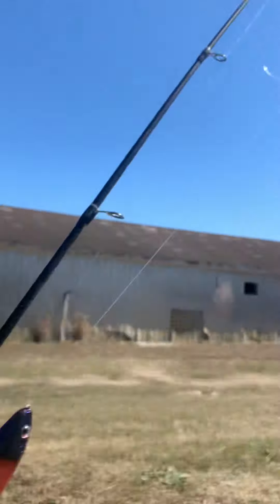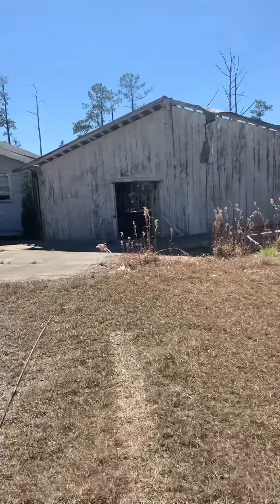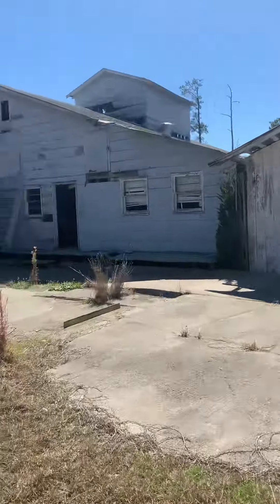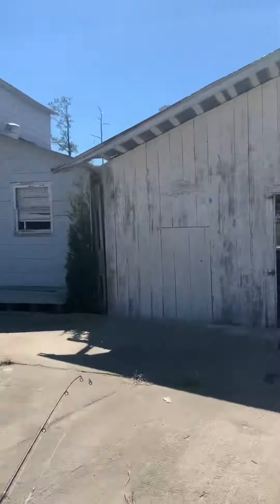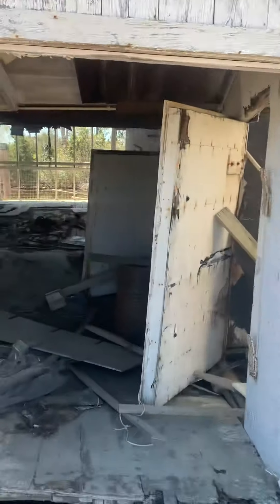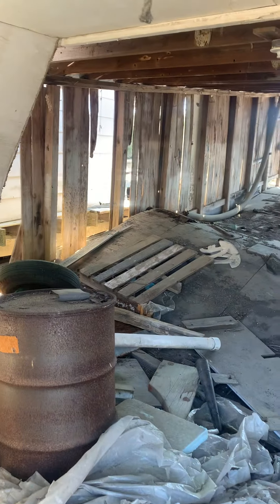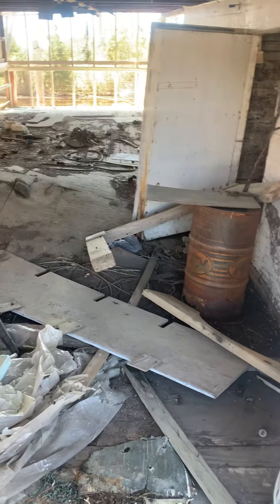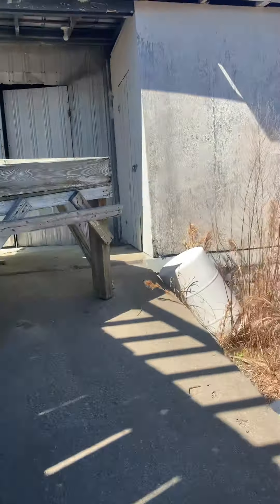Haunted fish house from the 30s SUBSCRIBE